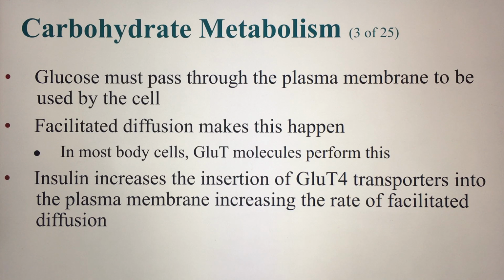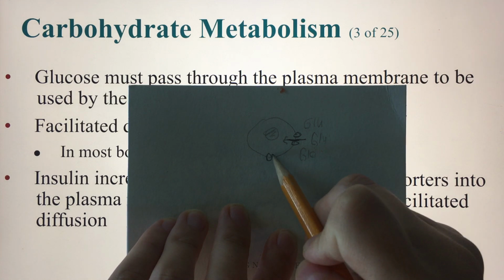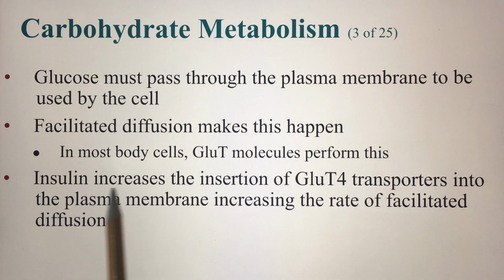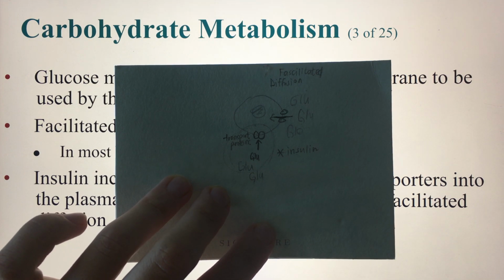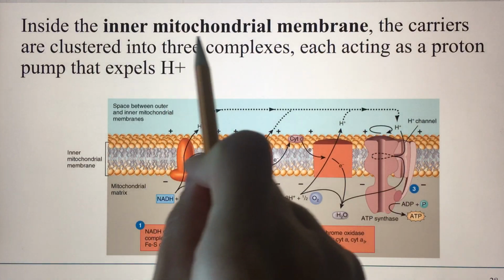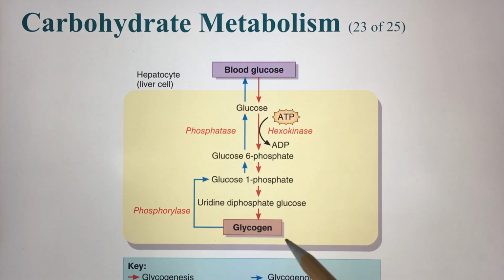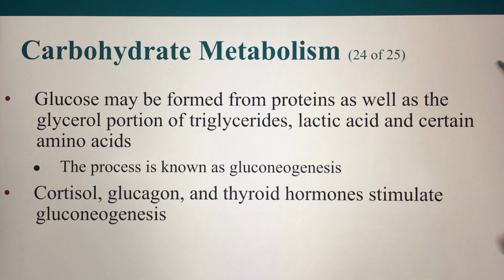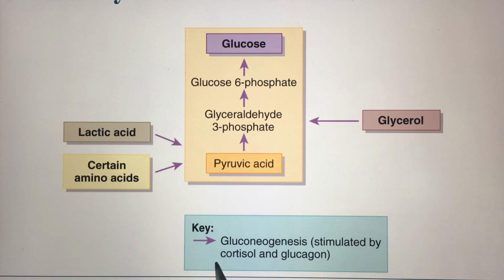CHAPTER 25: Metabolism and Nutrition (Video 6)